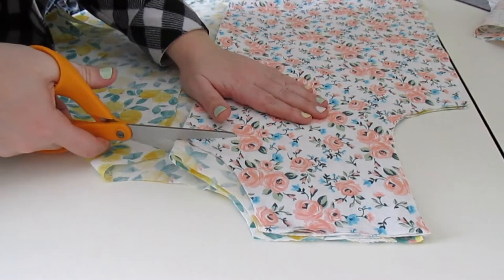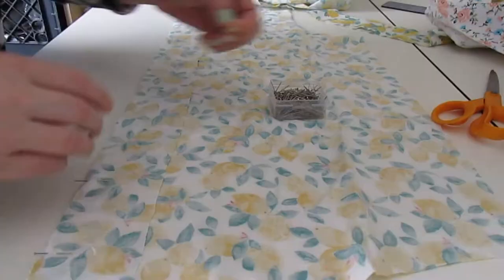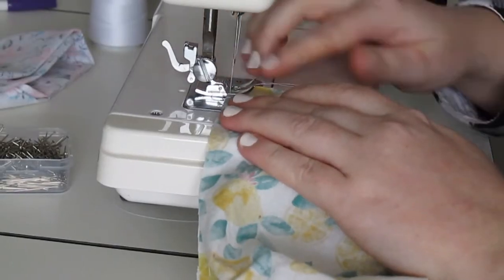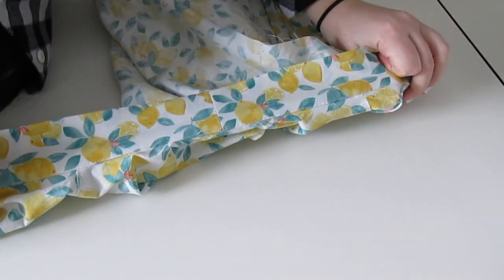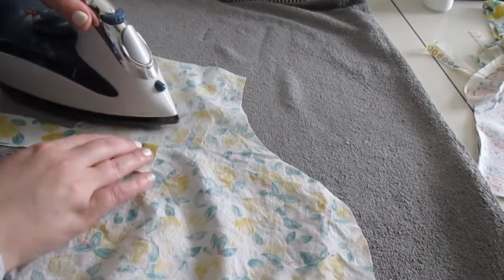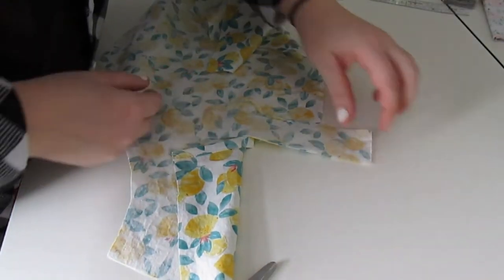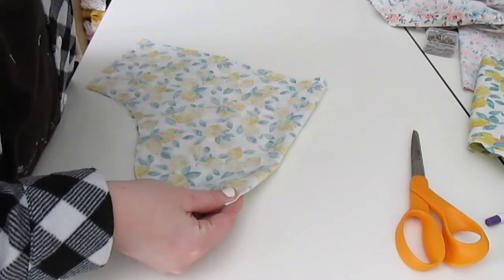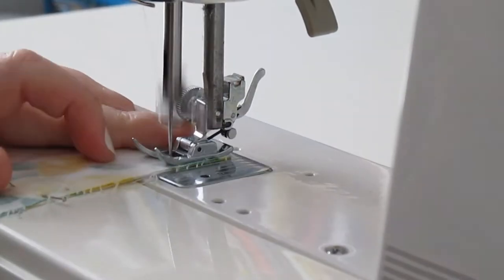The Lemon Shirt, A Simple Button Up With Ties [Stash Busting]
Making a tailored shirt isn't difficult, it just take time. This button up has a tied collar which is different from your standard shirt. It gives it a vintage flair and coupled with puffed sleeves it's just a dream.